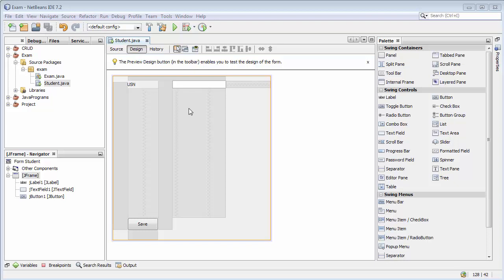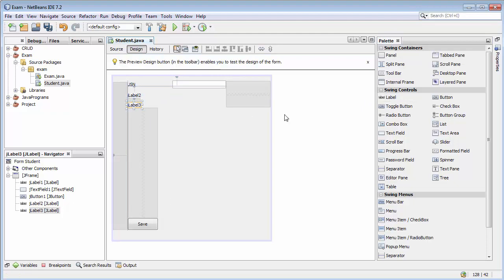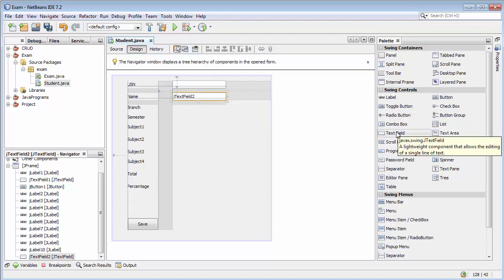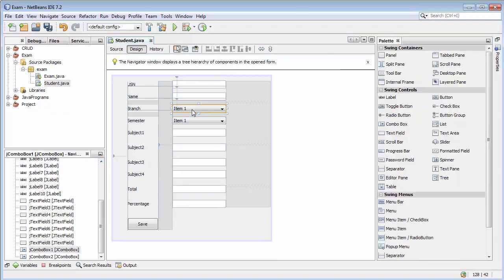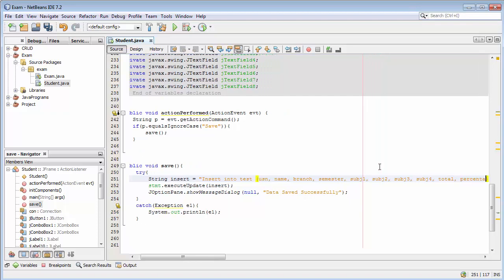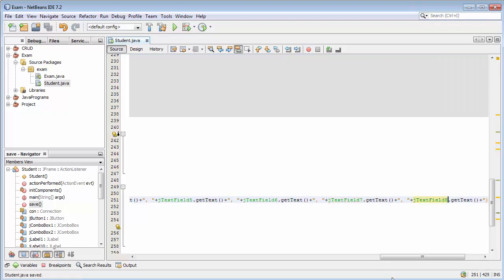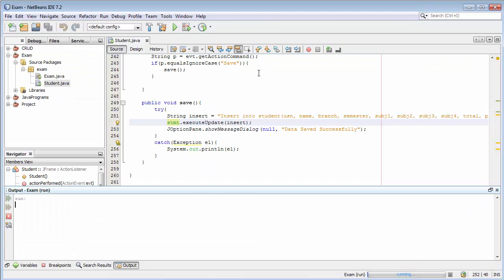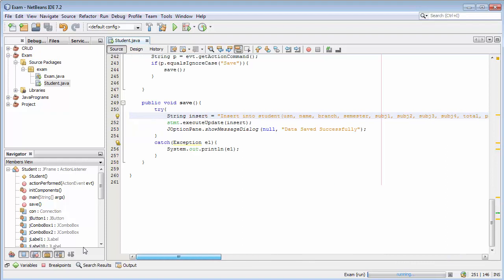How to insert data of different types into mysql database using java swings Part 4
How to insert data of different types into MySQL database using java swings is a video tutorial for beginners and intermediate users.
How to insert data of different types into MySQL database using java swings is a video tutorial for beginners and intermediate users for designing and developing small java applications. In this video we will learn inserting or saving data of different
types into the MySQL database.